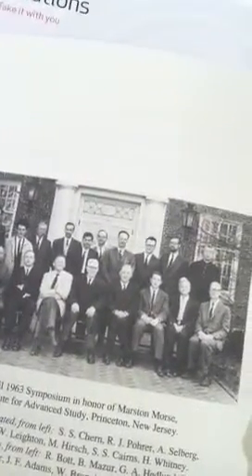Kings you tube scholarly open broadcast courseware issues a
Kings you tube scholarly open broadcast courseware issues aka emergency court sessions held at the institute for advanced students studies at ias in Princeton nj by the institute for advanced scholarly scholarships 150 email lists of mine aka iass at the rubies cubes Rosetta stones projects to be located to be or not to be at the NYC metropolitan opera house lounging center fountain rotating continuously for display of first world wonders of the new world with 7 th redefined old world wonders with mine ideas on string theory paradigm change to know or yet not to know bybedcwitten Kalevala MacArthur fellow string fellow string theorists duceesorships to famed berkely iAd prof steven snake on topology and other issues rubies cubes Rosetta stone projects using high-tech as decshawcsntin himself asked his stag to make design redesign redefine rebirth new high-technology and aivtechnoligu better then googles giving TedTalk. Upload of cu Brian Greene physics of universe you tube broadcast of 15 minutes vs nevthe kings speeches you tube broadcast open scholarly coursework broadcast vs notice or mitboprn course ware books Internet web page briadcastvtime Inc time magazines top 50 web site hits issues vs the kytsocw.org as kingssoeeches you tube scholarly open course ware broadcast issues on 1. Mr mark skinny white blue shirt 40 yr old something not abc tv series 30 something ages issues manager fired as Italian Lang keyboard iphone4 version of cu Brian greenes 15 minute you tube TedTalk you tube acct uploaded 15 mins cu Greene by TedTalk you tube upload act available to that vs mine slower 8 minutes vs 1 minute goggle do no harm on kingssoeches you tube acct and broadcast speed server time slices slowed down to 8 mins for ten not 15 mins you tube acct cavorts for TedTalk and Brian green steve jobs apple ios4 social edition Accra clocked up CPU you multicore turned on all cores and max clock sired upon demand download app run and ipad2 apps to run on thru wifi orcespbitune store downloads kapitall and pages numbers etc for mine two IBM Watson Holmes research labs body's supercomputer iPhone always on issues and special edition of steve jobs sir bok macs special withventerpruse professional versionsvof mathematica mspkesoft latest pro version with vmware so I can port mine old windows apps program to apple tiger oscaystems special edition notvto fail this june1 as next cube computer2 issues for steve jobs as thirnin heaven forced as punishment by heaven to come back ascthirdvtime apple CEO like thecrosetta stone cube rubies rotating cube first world wonders of the soacetime field new world issues duoerunposedbon google Brian Greene longerbthen mine and other morebthen mortal science iass and kytsocw broadcasts over googlenet ware broadcast systems do no harm revealed forceful kegacyborizes bit to fail this fall of the first torn legacy prizes of the new world order president bush jr from Yale college of American NYC housewife tv series vscatlanta housewives desperate housewives series on cablevtv of Beatrice h mitchel firedceith soerrymitchell.com ten membervfirm merger acquisition small business firms fired bybisdoj sent kings speeches and 150 email list conference iass brsintrust conference synods Princeton nj and mark st apple stirrvfifth avenue fired me at 2 am this morning bec of Italian spell checkbiphone Greene broadcast vscthis kingspeechescacct broadcast conference using always on or google live conference facilities at ias Princeton nj where pics of snake et al famous mathematicianscwere st fir torn legacy prizes notvto fail this fall Snd cu pu stern Mitchell nyod cops FBI Gaye oubtilghman leadership fired bybisdoj sent iass brain trust list sndcthe David h Koch legacy and five foundations spheres directorships to be or not to be located thecrosetta stone orijectvrubiks fubevto betterbundrrstand vs fab emu rib or ec.Europa.eu versionsvof rconmust magazines intelligence unit editorships hiring in the eu economist magazine famousvintel NSA CIA CNN nytimescwsj they monitor and predict as Roy unit better then whitehouse1 un funding human brainship without deshaw type arthursfoundationscroseta stone rubies ai cube CIA NSA whitehouse CNN but wsj comm lines monitored with IBM Watson Holmes search enginevissues rotating cube math cube architectural. To supercomputer new architectures inside the rotating tunics cube office cite stable but rotating beyterbrhwn frank thwart architecture of Barry duller newsweekly iac chair manhattan west Hudson river gheary bkdg or famed MIT cssiks 150 yes celebrations gheary MIT csail bldgbissues at MIT using old world supercomputing and brainsoftware like whitegouse1 obamas iMacs only tell steve jobs special edition honey I shrunk mine Rosetta stone rubies cube proj into the steve jobs social edition airbook macs nextvgenetatiin next cube 2 conoutervussues to spoke jobs and all fire apple store fifth ave mark now and hiscrudebess kingssoeches insult him vs him no ideas like h